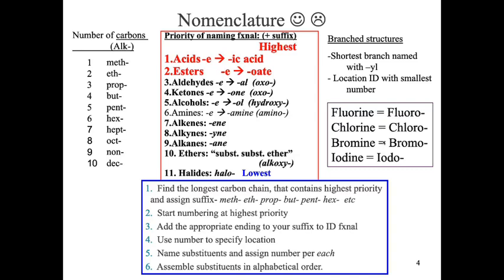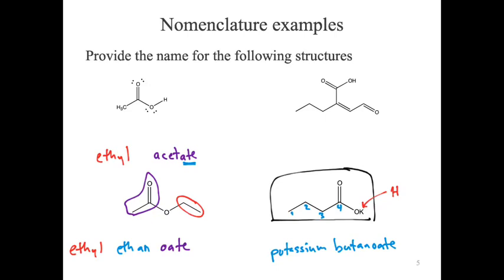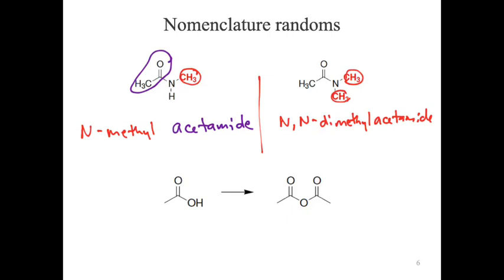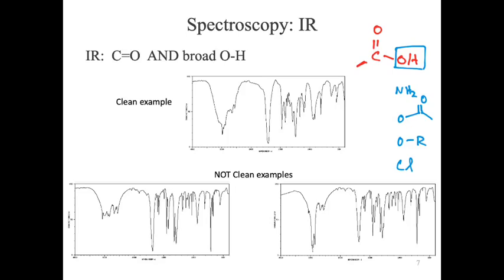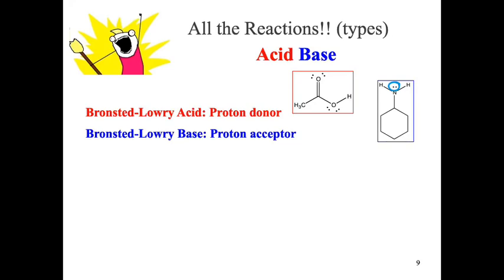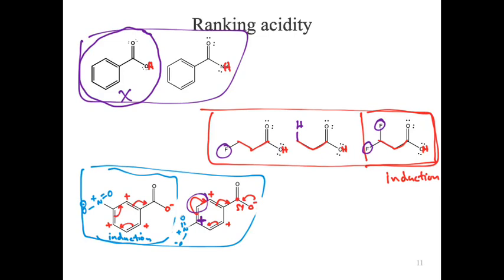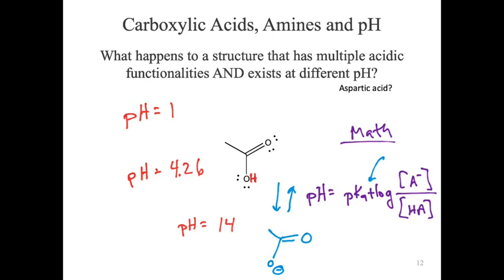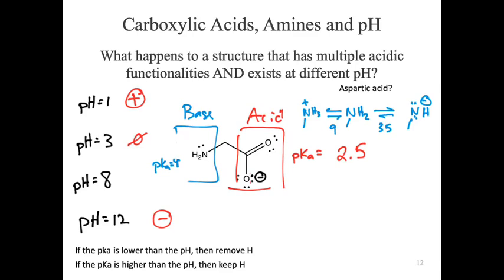FA19 CHM236 wk10b ABrevi